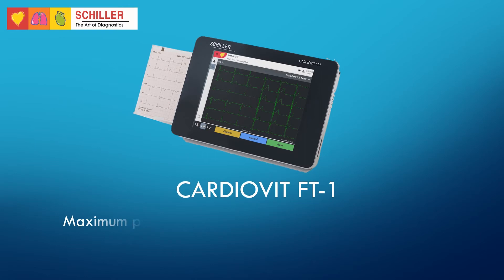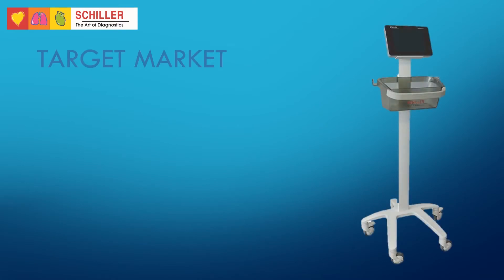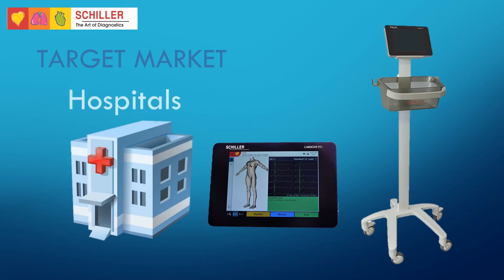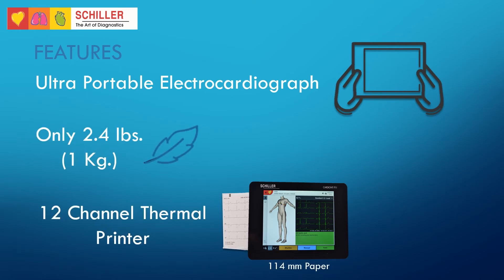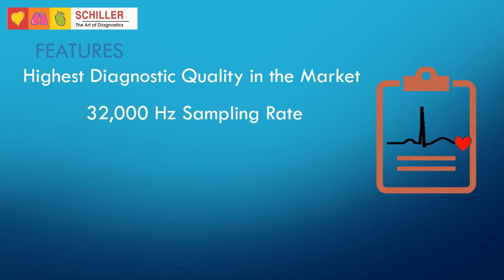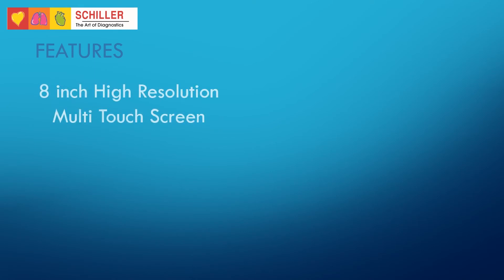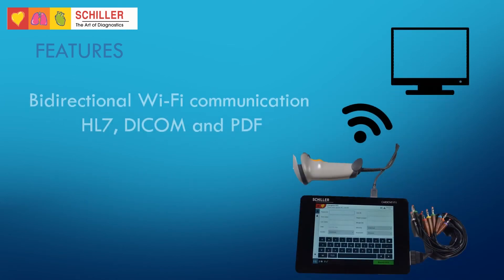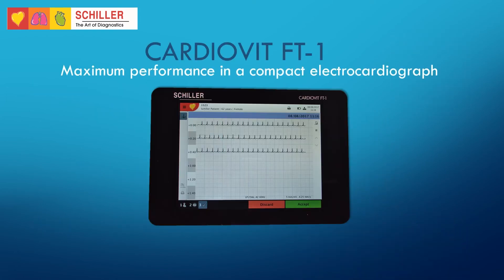EKG Cardiovit FT-1 - Functions & Features